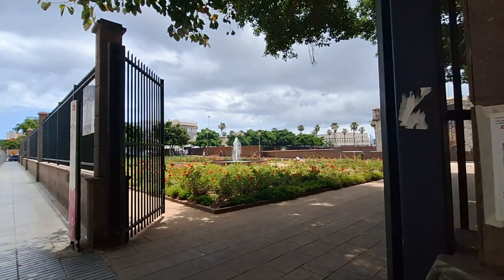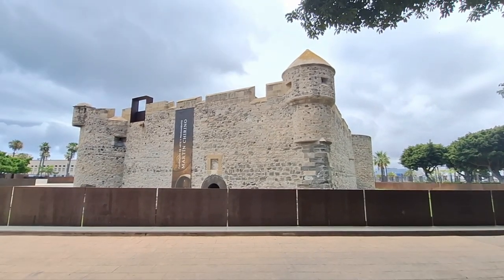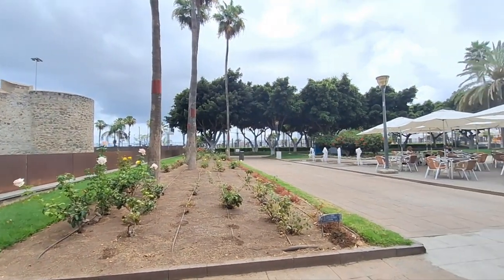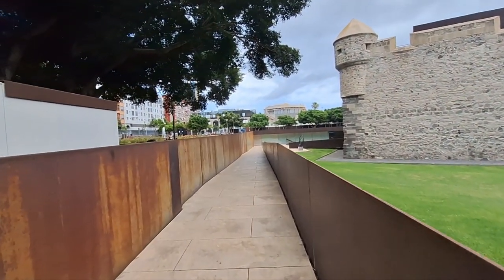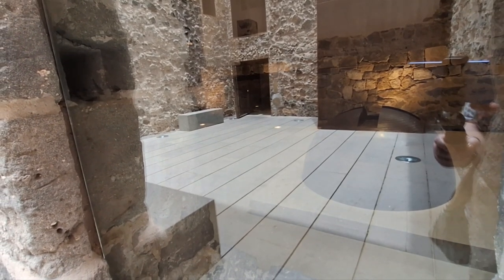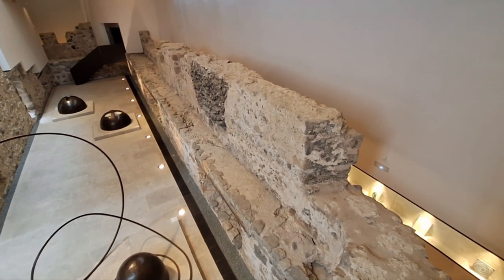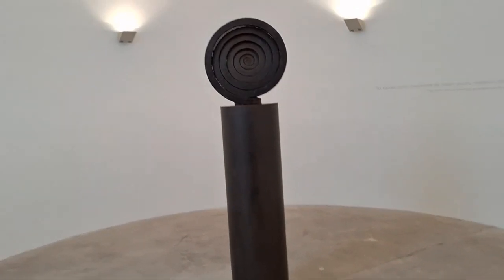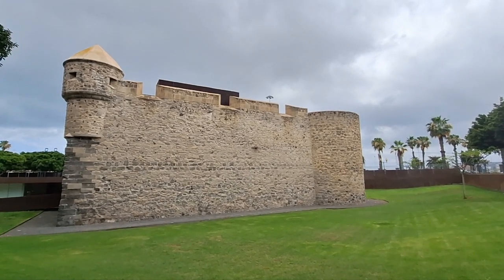Wanderings in Las Palmas: Castillo de la Luz and some of the works of Martín Chirino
The Castillo de la Luz is the oldest defensive fortress on the Canary Islands. It was built at the same time as the Casa Real de Las Palmas, in June 1478. At the end of the fifteenth century, the fortress’ original structure consisted of a Medieval-style square-shaped enclosure of three floors in height. One peculiar feature of the fortress is the manner in which it was completed in three phases. The initial development centred around what is known as the Fajardo Tower, which was complemented by an artillery barrier in 1547 and, finally, an outer wall in 1563.

In the middle of last century, the Castillo de la Luz was declared a Site of Cultural Interest. It was refurbished as an art museum by the architects Nieto-Sobejano. During the renovation of the building as a museum, parts of the original construction were discovered, sections that had been concealed for five centuries, due to the filler that had been deposited to build the outer wall in the sixteenth century.

Castillo de la Luz was declared an artistic historic monument in 1941. It is home to Fundación de Arte y Pensamiento Martín Chirino [the Martín Chirino Foundation], a space for art, debate and culture in the city of Las Palmas de Gran Canaria that brings together history, archaeology and the work of this universal artist.

Martín Chirino (Gran Canaria, 1925) is the most cosmopolitan of the 20th-century Canary artists. Winner of the Spanish National Award for Fine Arts, he was an art intellectual who never turned his back on his roots, the Canary Islands, where this foundation has been set up in his name. He has a staggering body of work, found in public squares, museums and collections. He never stopped drawing and sculpting.